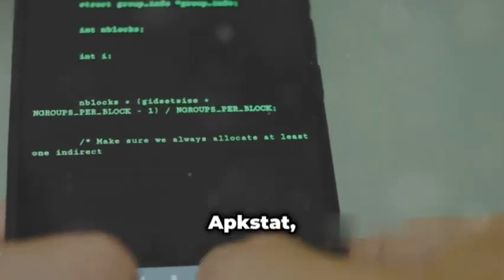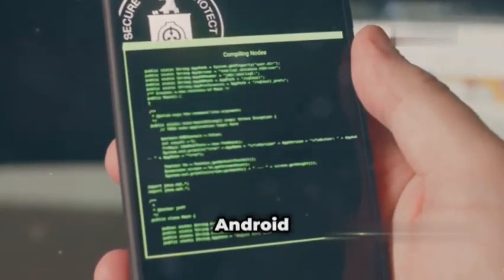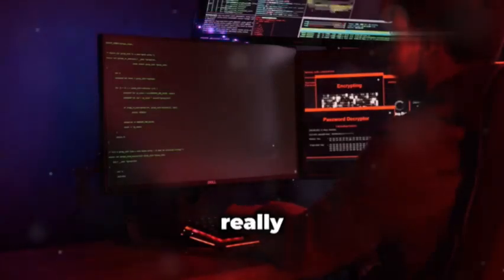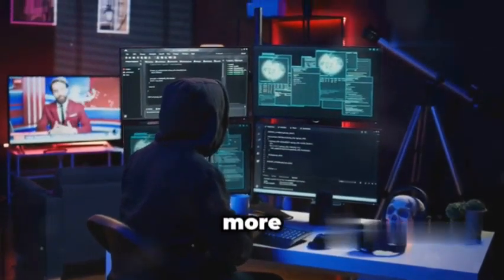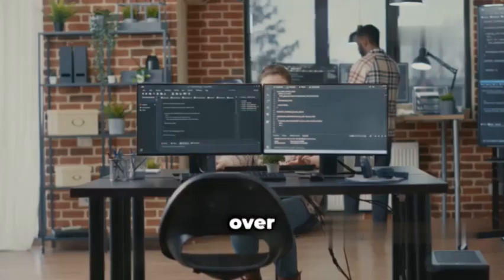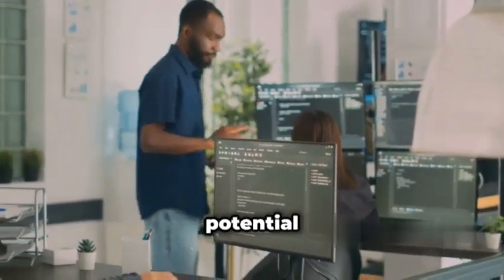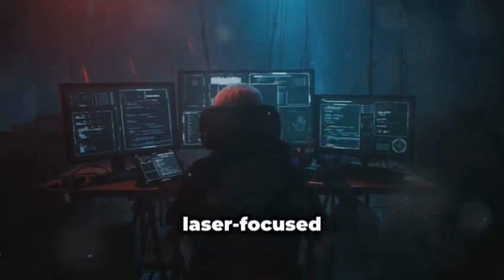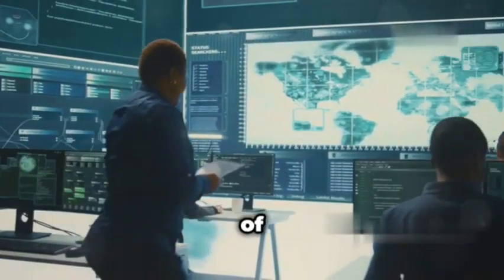Discover These 10 Android Apps Every Digital Investigator Swears By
🚀 Dive into the world of Android penetration testing with our ultimate guide to the best hacking tools in 2024! Whether you're a seasoned ethical hacker or just starting your cybersecurity journey, this list has something for everyone. 🌟

🔒 In this video, you'll discover:
- The most powerful and up-to-date Android hacking tools
- Tools for network analysis, reverse engineering, and forensics
- Essential tools for every Android pentester's toolkit

💥 Don't miss out on the chance to elevate your hacking skills! 🔔

Android security tools